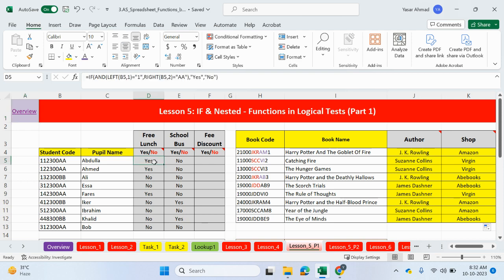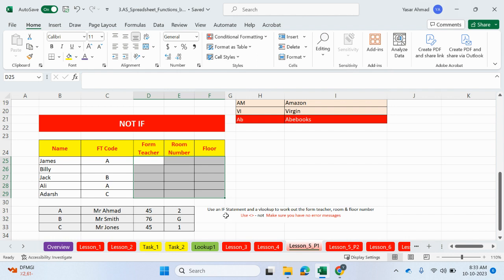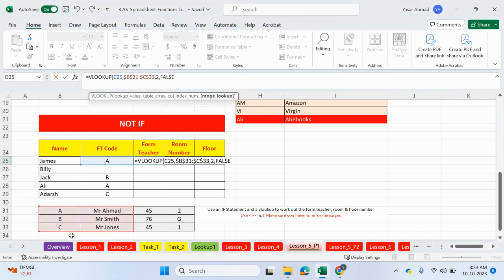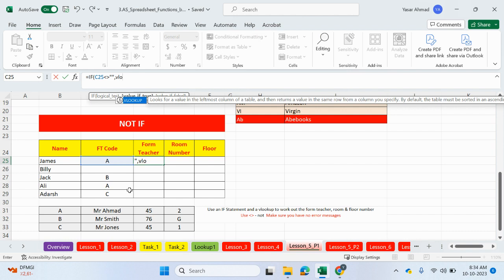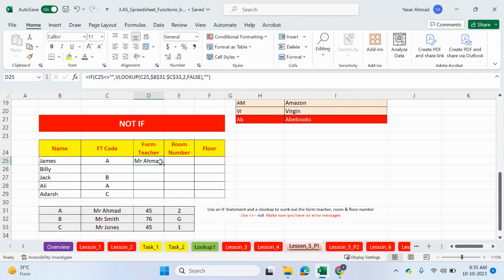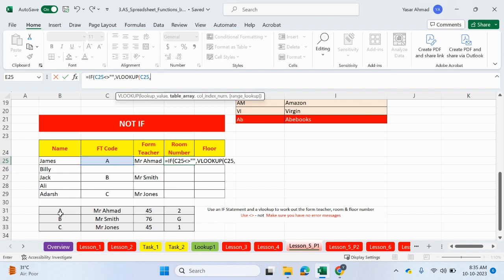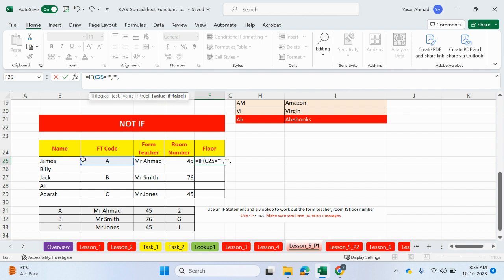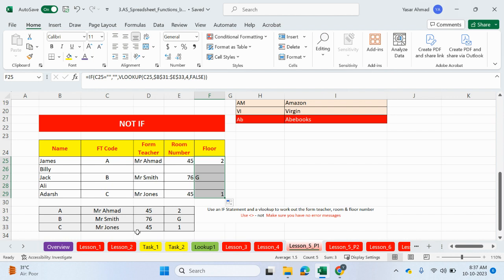5.2 Spreadsheet Functions NOT IF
5.2 Spreadsheet Functions NOT IF